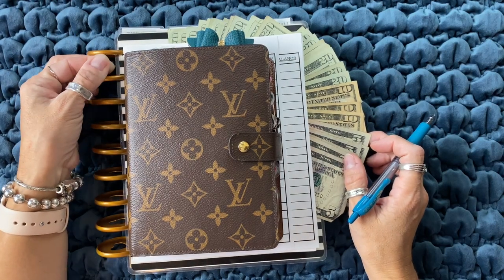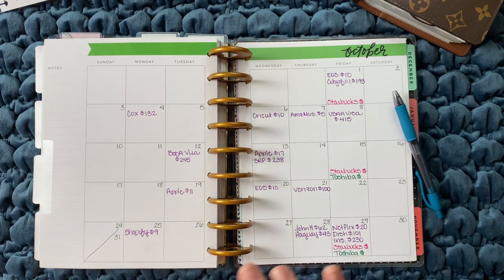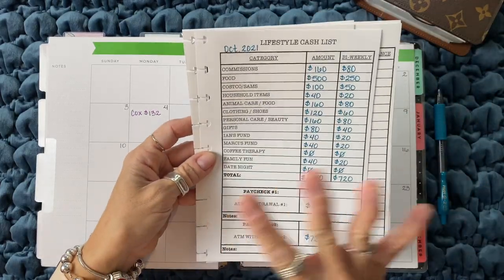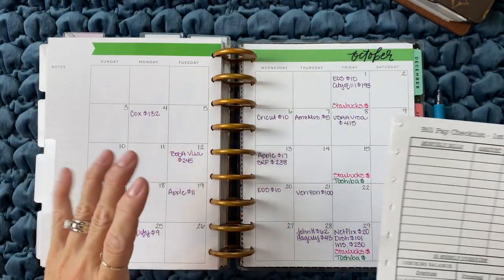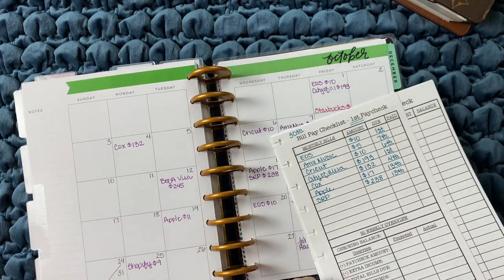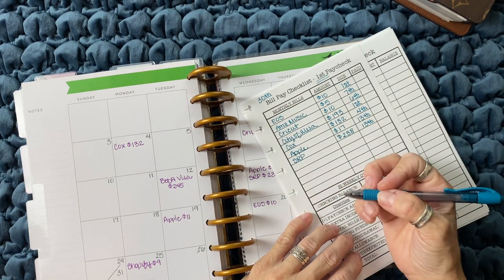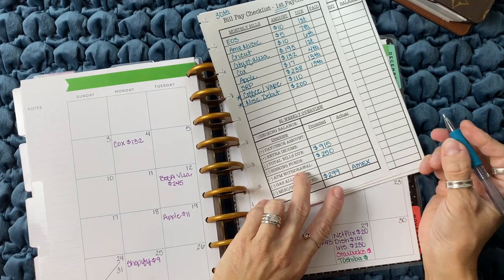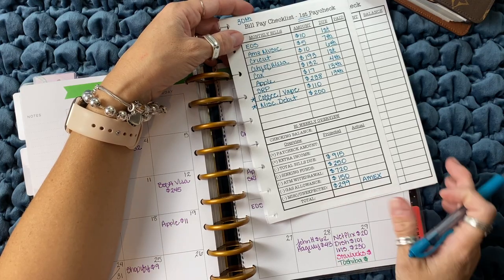BUDGET WITH ME OCTOBER 1 | CASH ENVELOPE STUFFING & CASH ENVELOPE SYSTEM USING DAVE RAMSEY METHOD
Other videos you won't want to miss!